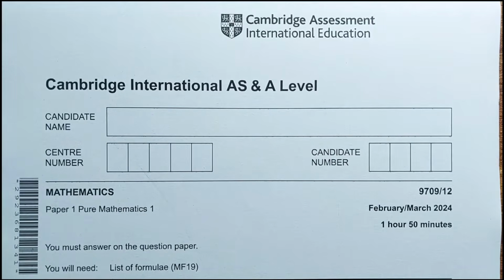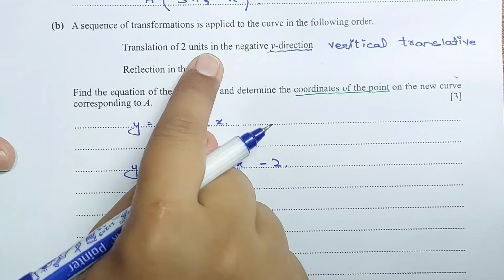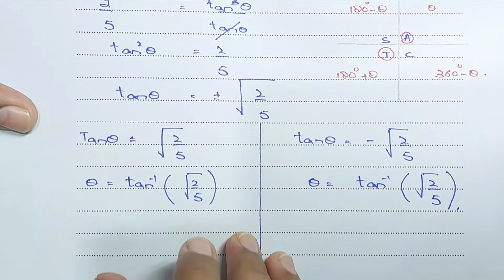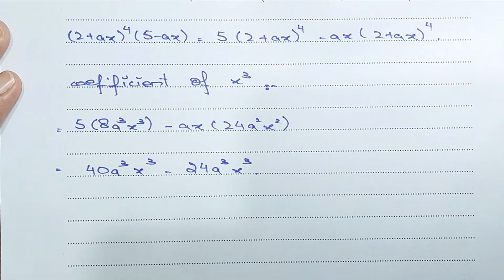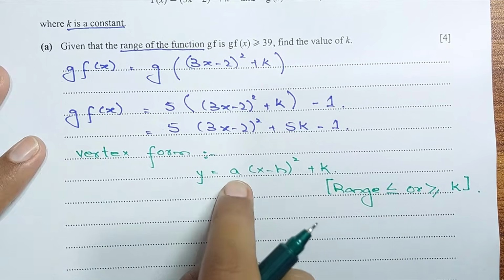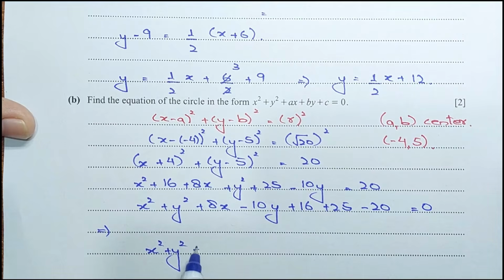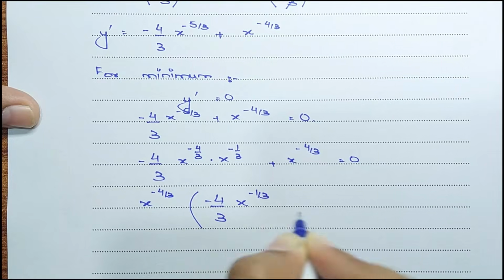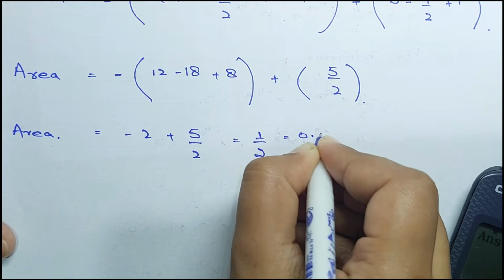As & A Level Pure Mathematics Paper 1 9709/12 Feb/Mar 2024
This video will guide you the complete step by step solution of As & A Level Pure Mathematics Paper 1 9709/12 Feb/Mar 2024
Time-stamps
Intro - 00:00
Q1 - 00:12
Q2 - 01:45
Q3 - 13:36
Q4 - 17:48
Q5 - 24:31
Q6 - 28:29
Q7 - 33:20
Q8 - 37:25
Q9 - 41:56
Q10 - 48:30
Q11 - 1:02:25